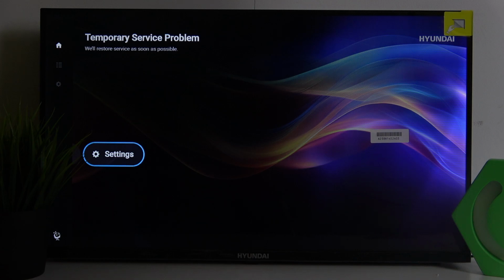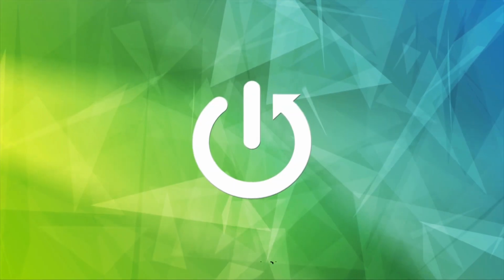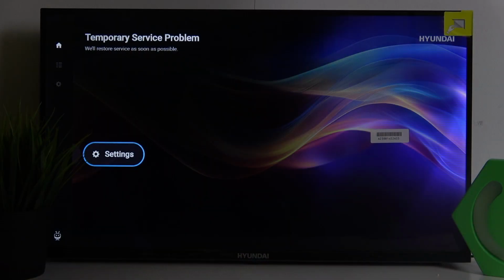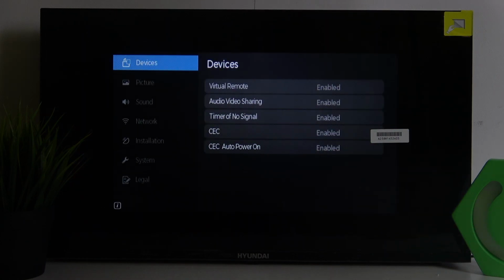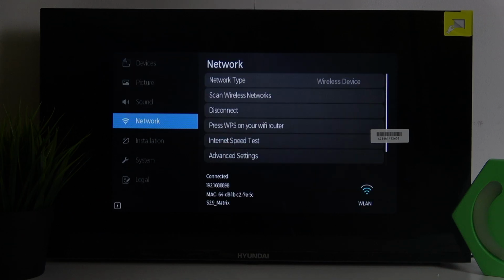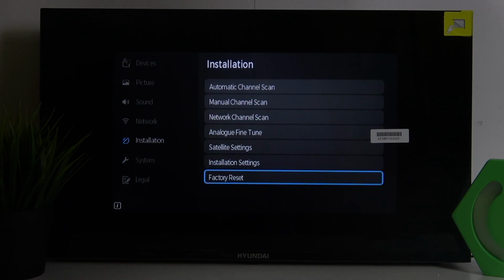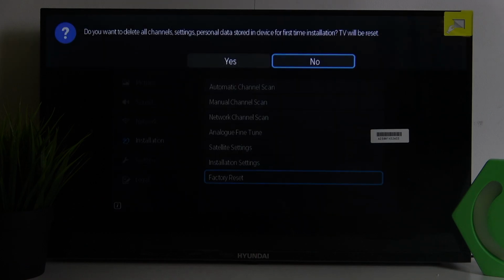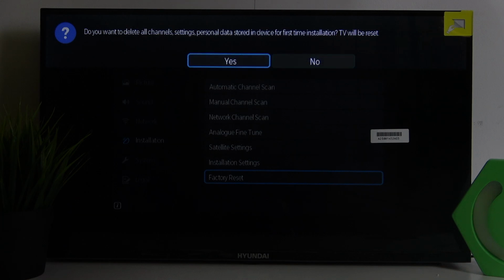HYUNDAI SMART TV – How to Factory Reset Installation Settings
If you need to restore your HYUNDAI SMART TV to its original state, this video will show you how to perform a factory reset of the installation settings. By following these simple steps, you can erase all channel settings, personal data, and return your HYUNDAI TV to its first-time setup mode. This is helpful if you are experiencing issues, want to start fresh, or are preparing the TV for a new user. Learn how to access the settings menu, find the installation section, and complete the factory reset process on your HYUNDAI SMART TV.

How to factory reset installation settings on HYUNDAI SMART TV?
How to restore HYUNDAI SMART TV to default settings?
Where is the factory reset option on HYUNDAI SMART TV?

0:00 Introduction
0:07 Open Settings Menu
0:12 Go to Installation Section
0:18 Find Factory Reset Option
0:28 Confirm Factory Reset
0:35 What Happens After Reset
0:44 Outro